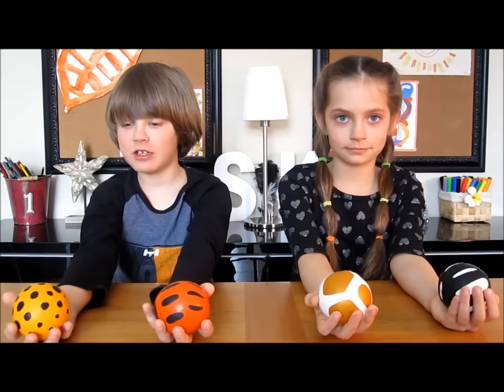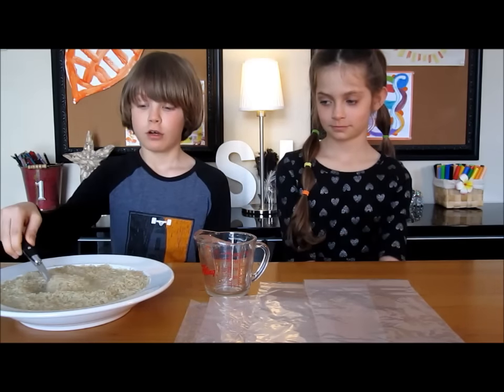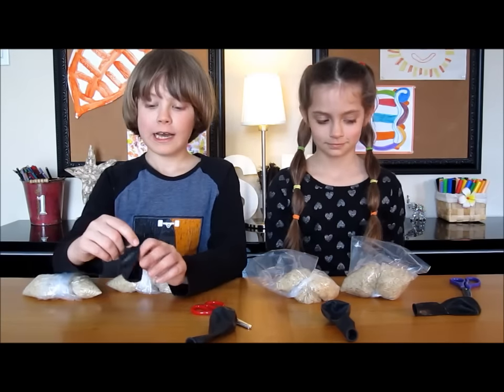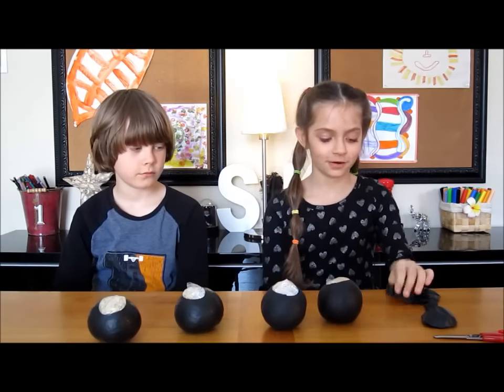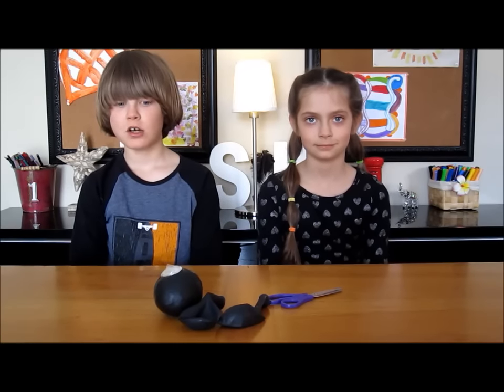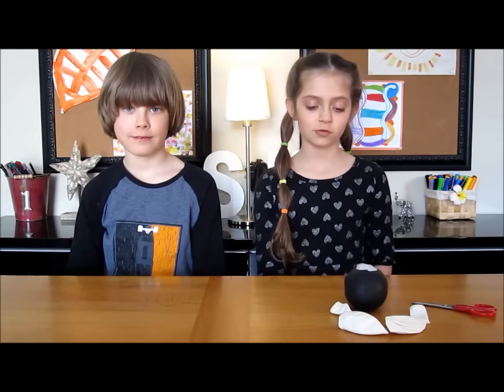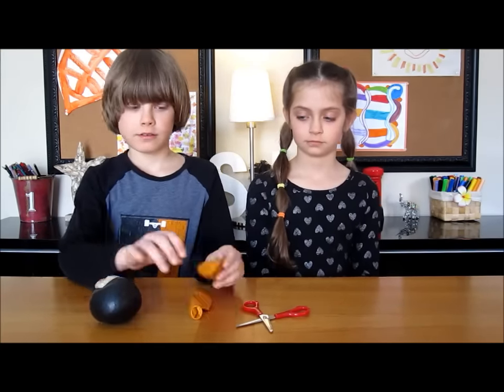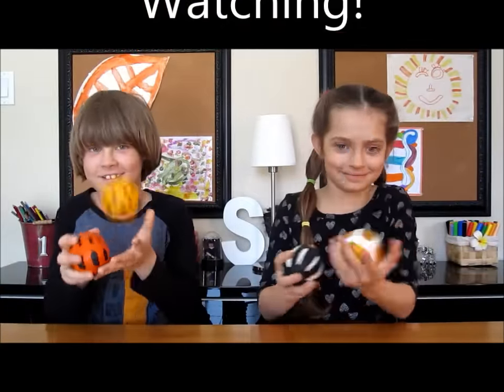How To Make Juggling Balls | DIY Crafts And Activities For Kids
DIY juggling balls jungle animal safari print «Jungling Balls» with party balloons and rice… great for kids Birthday parties, Circus acts and Magic shows!

Support our series by purchasing any product on Amazon using this FREE entry (Amazon gives us credit at no extra charge to you). It costs you nothing to shop using this FREE store entry link and by doing so encourages, supports & helps us to create more quality content for this series. Thanks!